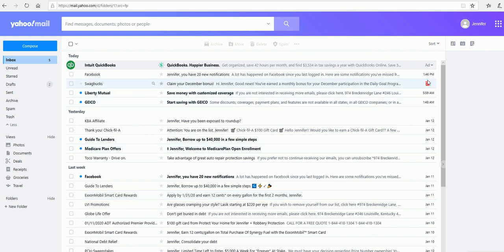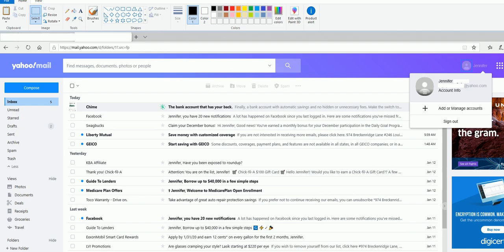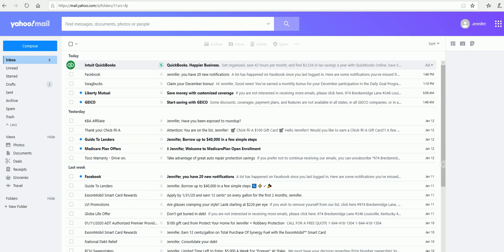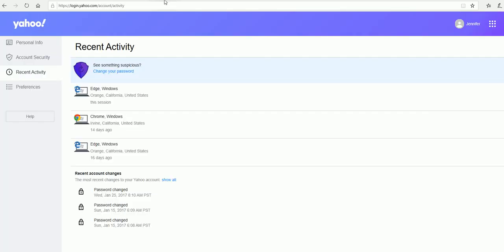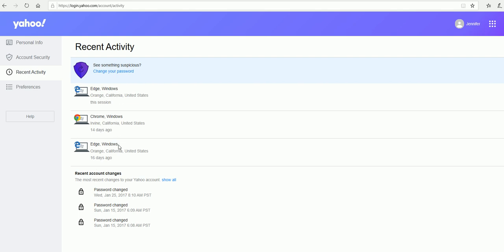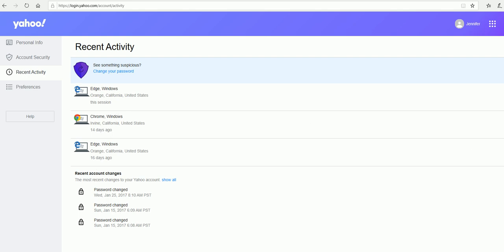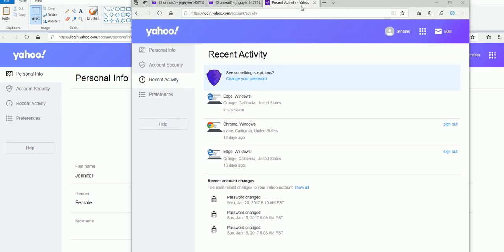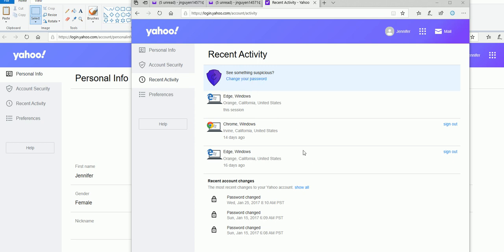Check if your Yahoo Email is logged in from Different Computer with Recent Activity in Account Info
I made this video because my uncle was hacked by someone in Ethiopia or Nigeria.
It all started with something simple like "Your account has been compromised" and so my uncle clicked on the link and proceeded to give that stranger his yahoo email information.

Anyways, yahoo mail has a way to check to see what recent activity has occured on your yahoo mail (NOTE, this is also available for other email platforms like hotmail or gmail).  I know.. I know... why the heck are you still using yahoo mail!!!???

Okay, so to check recent activity on your yahoo mail,
1) at the top right , left mouse click on your name at the top right.
2) choose "Account Info"
3) When the page loads, look to your left for "Recent Activity" and left mouse click this.
4) Tada!... you're now on the Recent Activity page.
Do you see login's to your account from a different city.. or dare I say a different Country!!!
You can block sessions if you need to.
5) If your account has been compromised, please do change your password!